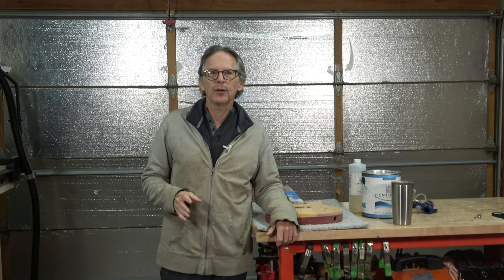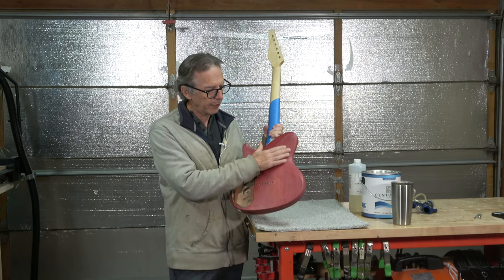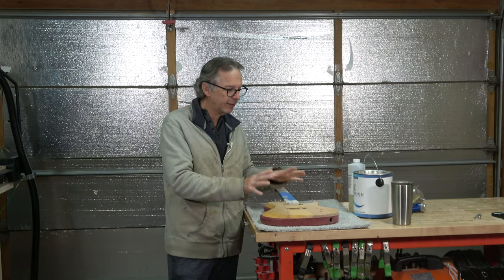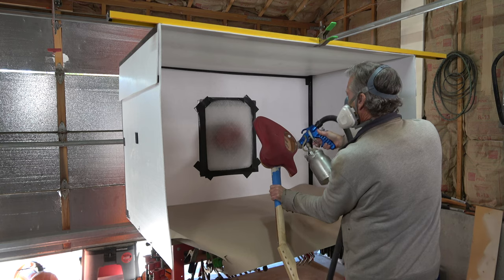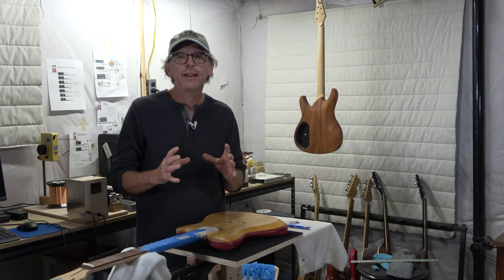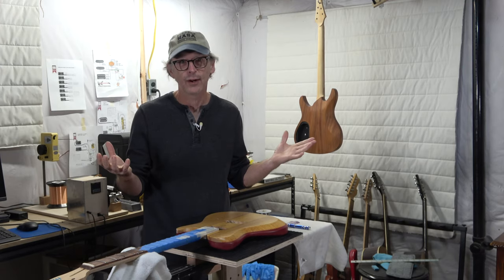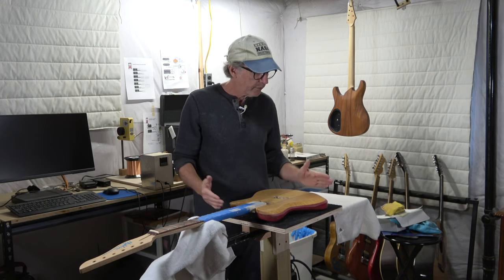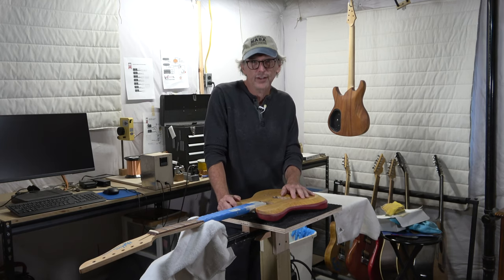How To Apply Matte, Satin, & Semi Gloss Clear Coats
Everyone talks about gloss topcoats. But what about matte, satin, and semi-gloss? In this video, I explain my approach to doing these types of clear topcoats.

Show your support! and buy a plan.

and buy a shirt!

Kovax Tolecut Sanding Products

Super Assilex Sanding Sheets

Super Assilex Extra Hard Sanding Pad

Super Assilex Soft Sanding Pad